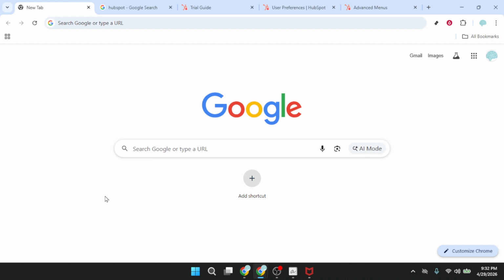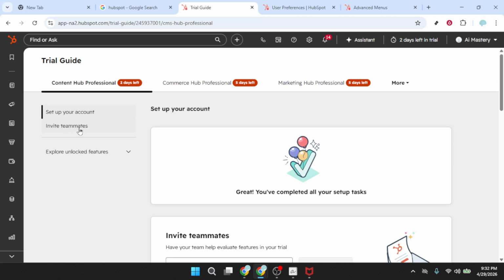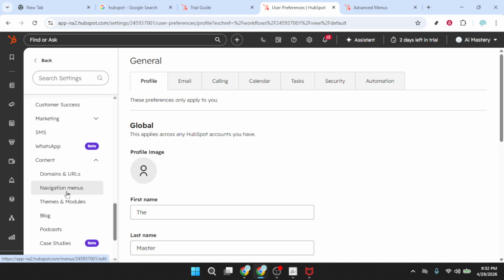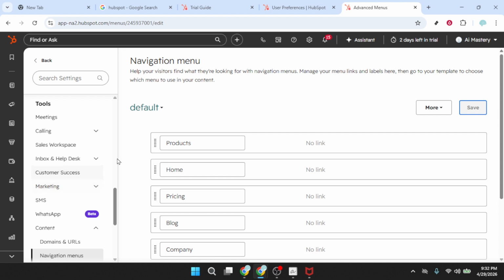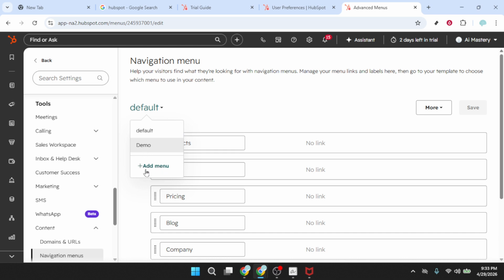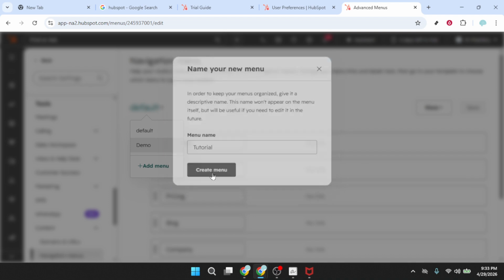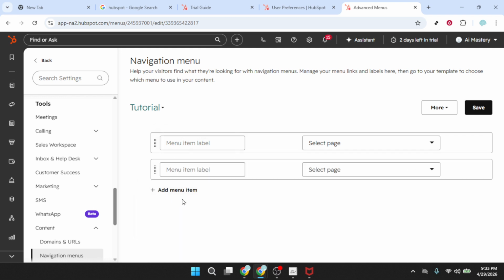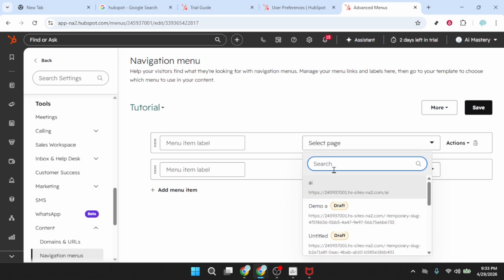How to Add Navigation Menu in HubSpot (Tested)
In this video, we discuss how to add navigation menu in HubSpot. Learn to create a clear, user-friendly navigation menu for your HubSpot website, whether you need a header menu or footer links. We cover the entire process from accessing HubSpot settings to adding and configuring menu items.

00:00 Introduction to Navigation Menu
00:10 Overview of the Menu Process
00:40 Navigating to Menu Settings
01:06 Creating a New Navigation Menu
01:48 Adding and Configuring Menu Items
02:21 Menu Visibility and Theme Settings